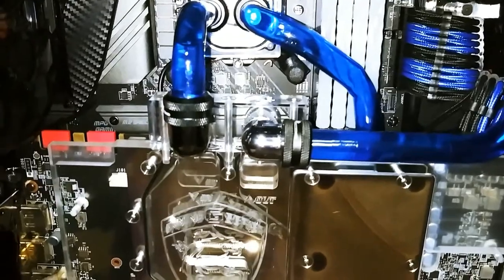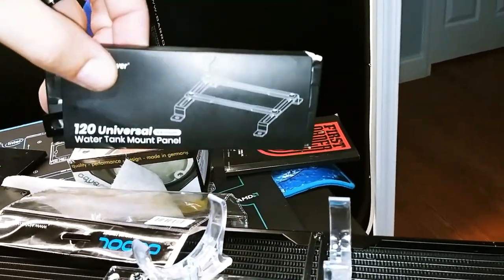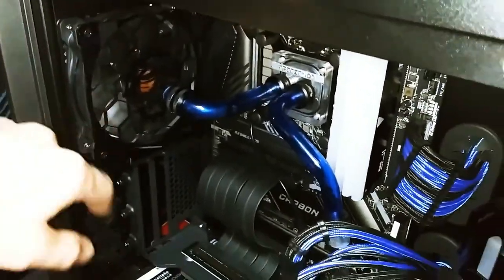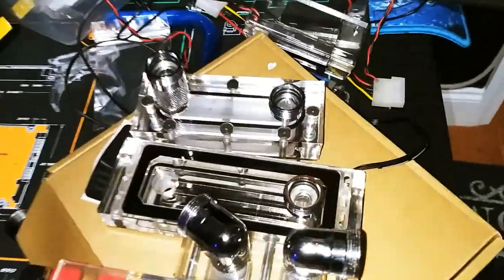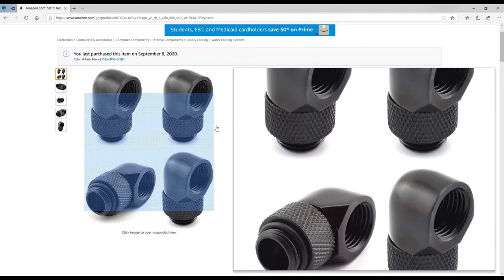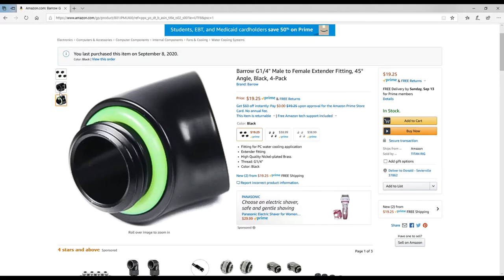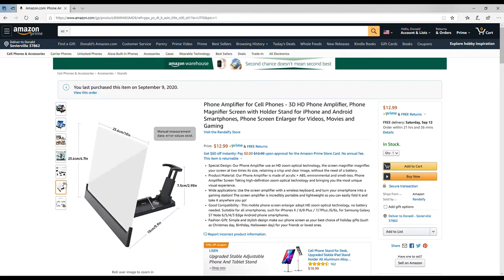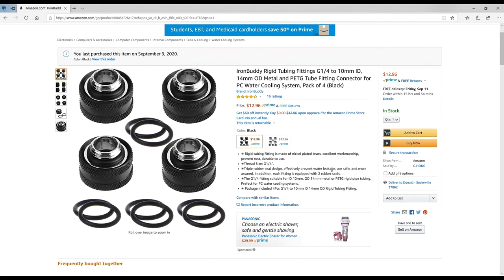Titan Rig / Parts order Amazon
spending more money on a computer. water cooling gets pricy real quick